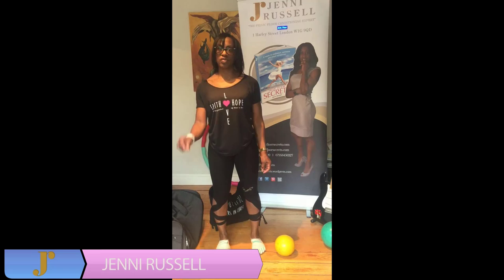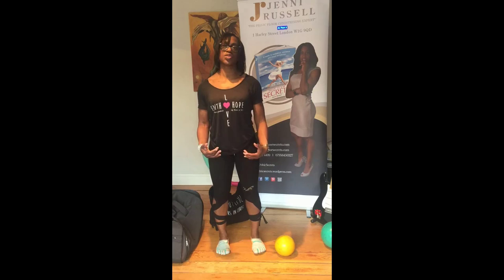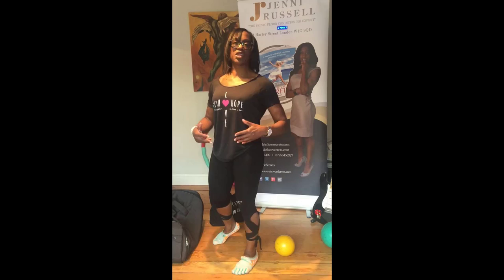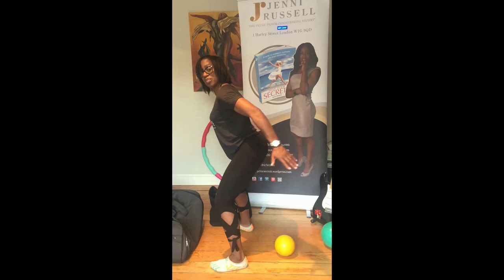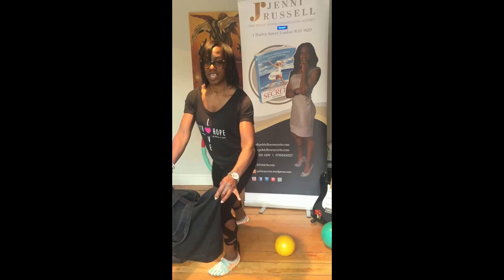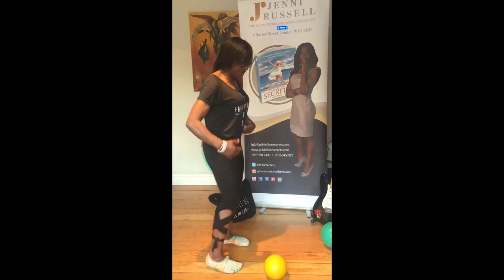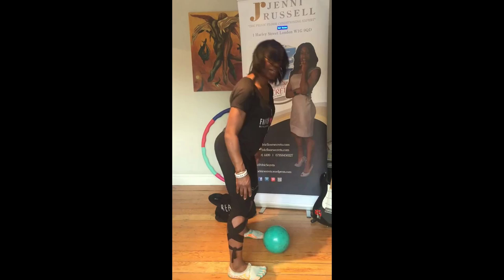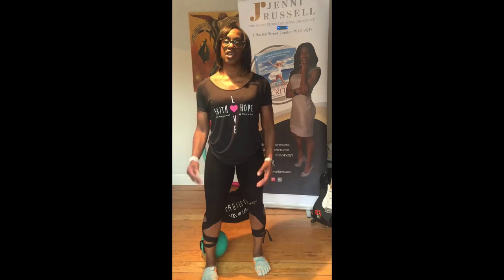How to lift without weakening your pelvic floor muscles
Shopping, children, furniture and things are all ‘weights.’ We just don’t view them that way and this is why we can suffer from pelvic floor muscle weakness that leads to prolapse, or to low back/spinal injuries. Learn how you can protect and reward yourself during functional activity.